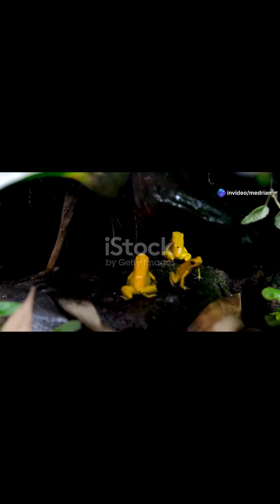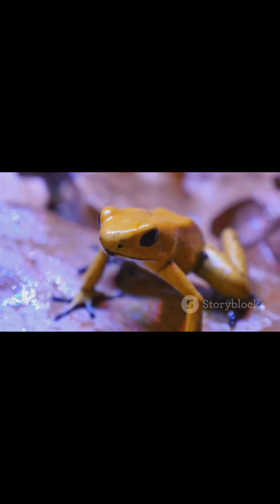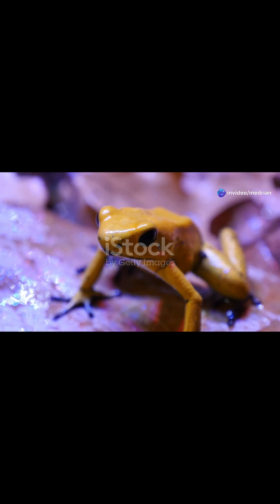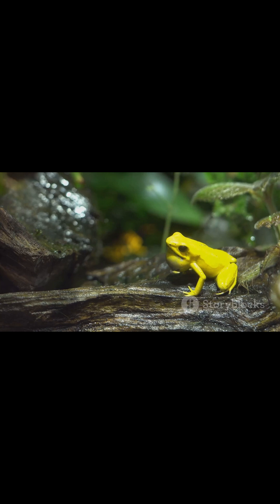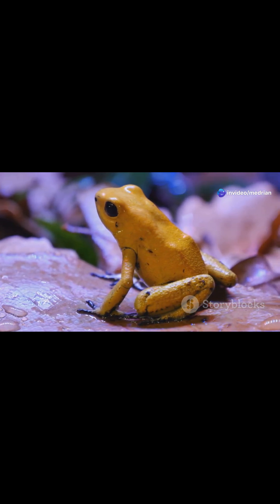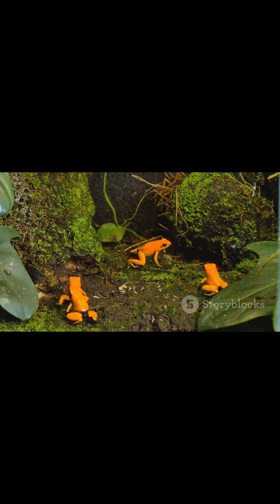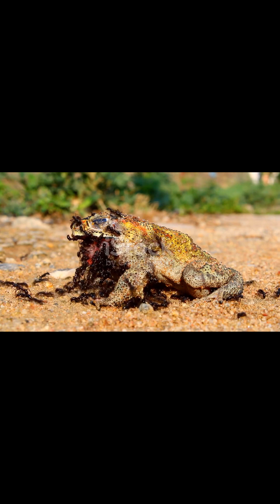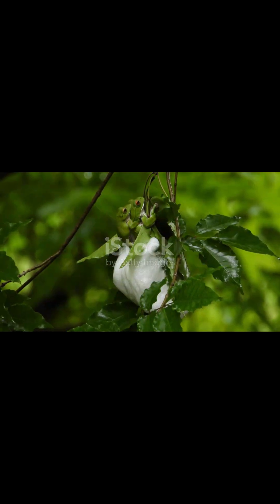The World's Most Poisonous Animal Revealed!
Discover the shocking truth about the world's most poisonous animal in this captivating video! From its striking colors to its mesmerizing physical features, we dive deep into the life of this lethal creature that holds the title for the most toxic in the animal kingdom. Learn about its habitat, behavior, and the science behind its deadly venom. This eye-opening exploration of nature's most dangerous marvel will leave you both fascinated and informed.